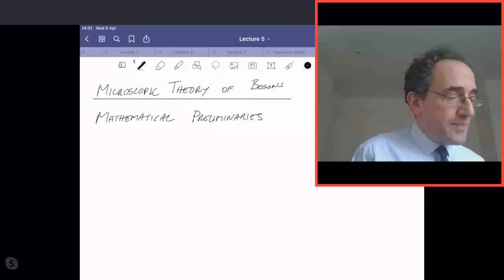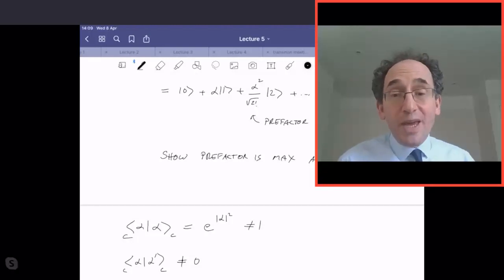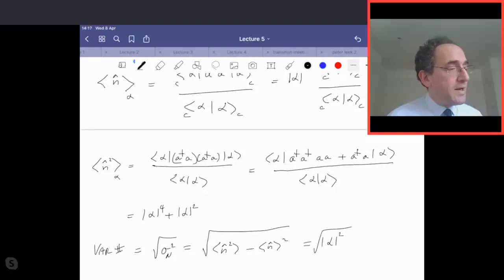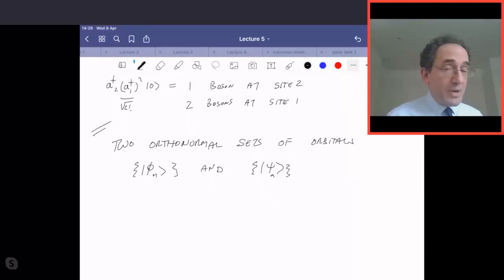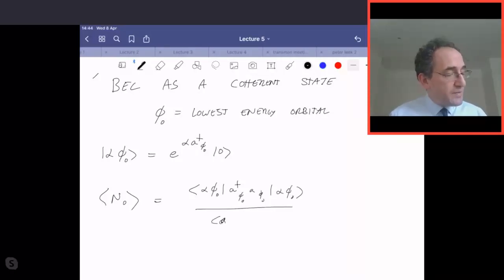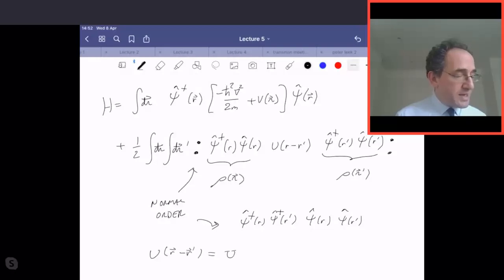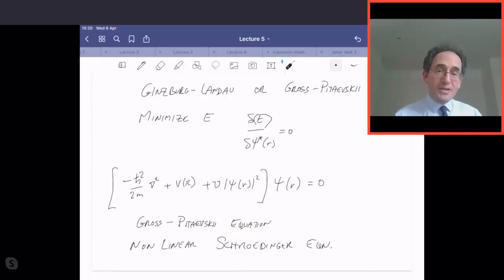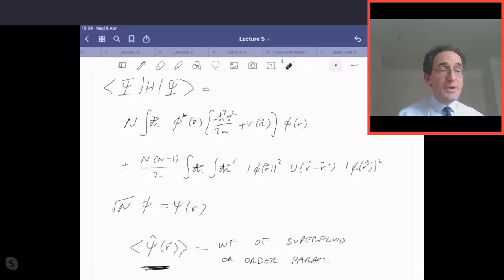Quantum Matter Lecture 5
Fifth lecture in a series of lectures given by Professor Steven Simon of Oxford university -- recorded from home due to COVID19.  This is a graduate course in condensed matter theory focusing on Superfluids, Superconductors, and Fermi liquids.

This lecture reviews second quantization, coherent states, BECs as coherent states, derivation of Gross-Pitaevskii-Ginzburg-Landau equation.